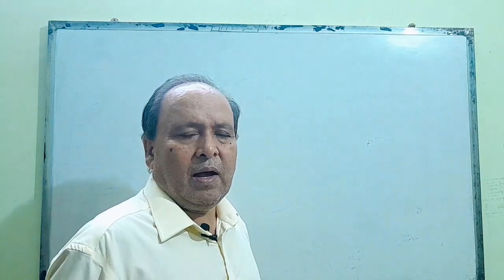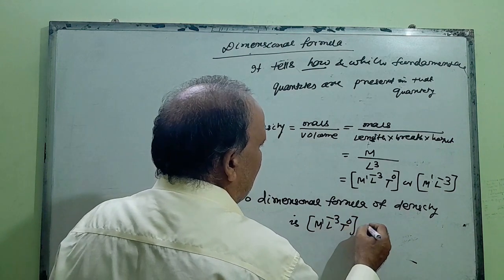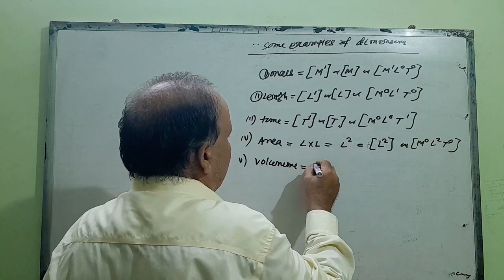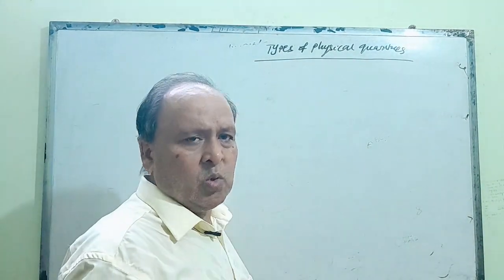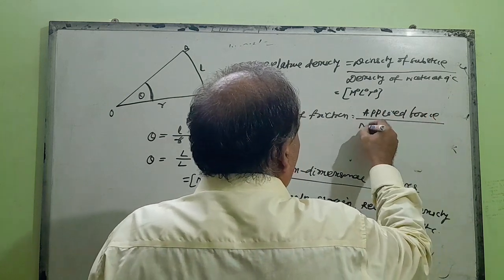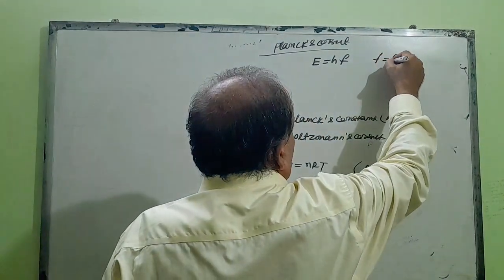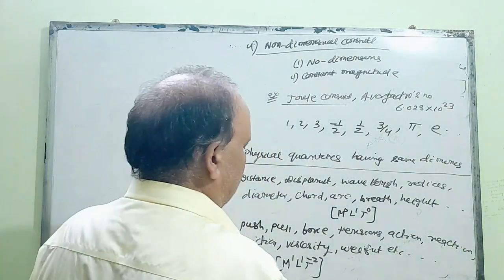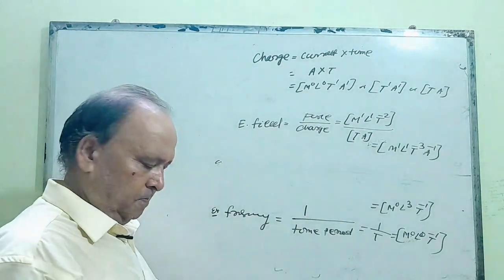Types of physical quantity wrt Dimensions |Units & Dimensions |Physics |Part 2 |Class 11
types of physical quantity wrt Dimensions
units and Dimensions
part 2
class 11